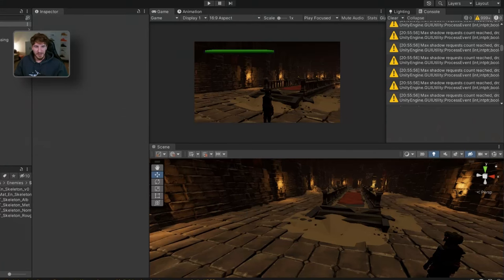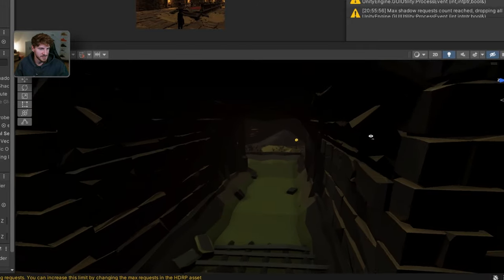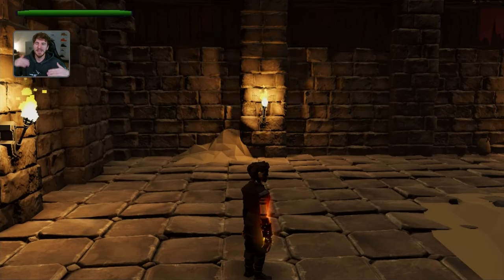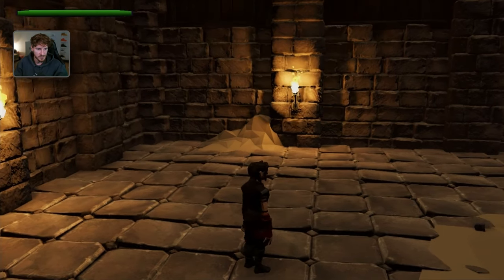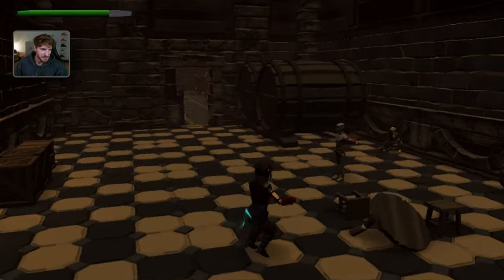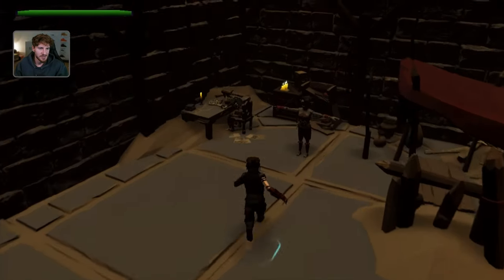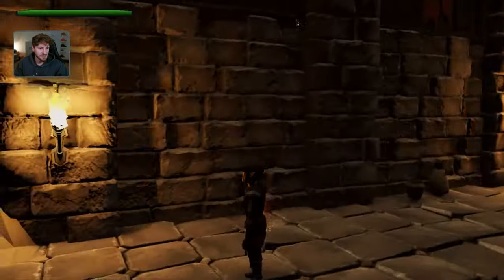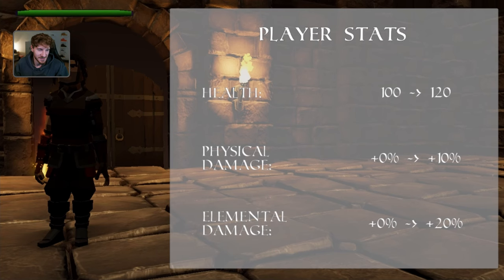Reviving my 3 years Old Souls-Like Game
Rediscovering my abandoned Video-Game Project and a Journey through Development

🎮 In this video, I revisit a small Unity project that holds a special place in my heart – a game I started to build two years ago. Laziness played huge role in me stopping its development alongside growth in complexity of the project. But today, I want to share with you the features, visuals, and the journey behind its development.

🌟 Join the Conversation:
What did you enjoy most about the game? Any suggestions or ideas?

Thank you for joining me on this trip down memory lane. Your support means the world to me! Until next time, take care and keep creating! 🚀🎮

0:00 - Introduction
1:00 - Map Design
1:42 - Assets
2:24 - More Map
3:37 - Playable Character
6:40 - Combat
9:34 - Old Plan
10:20 - Cool Pause Menu
12:03 - Lighting
12:38 - Outro